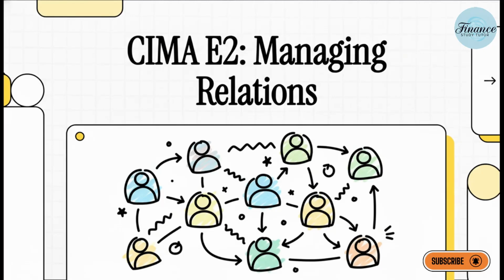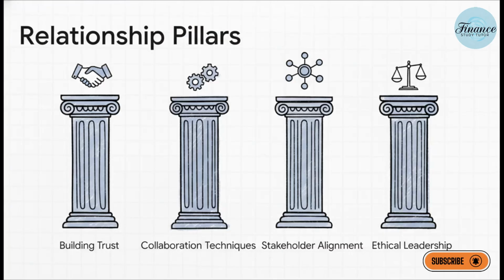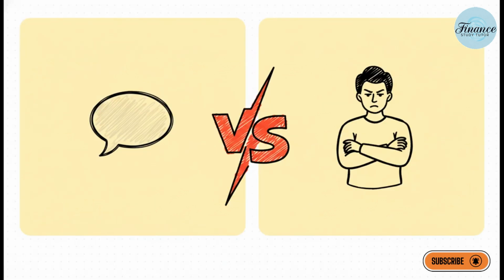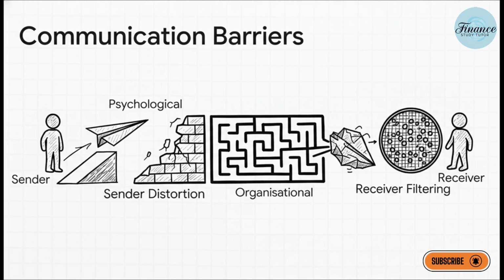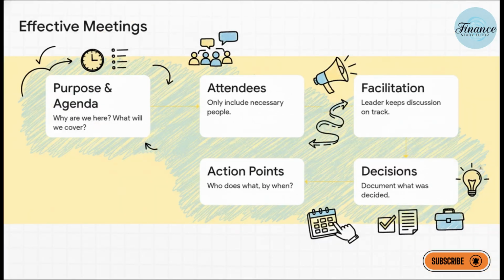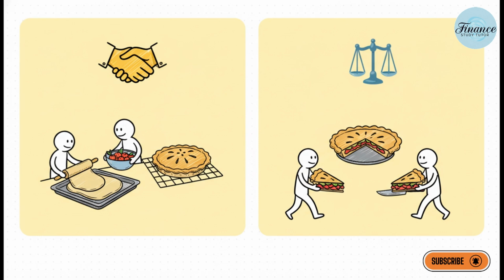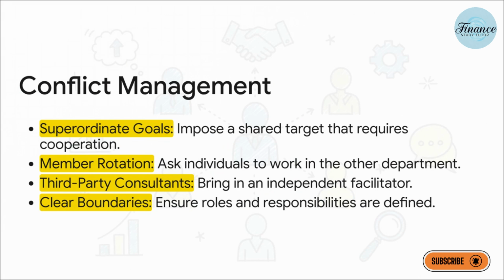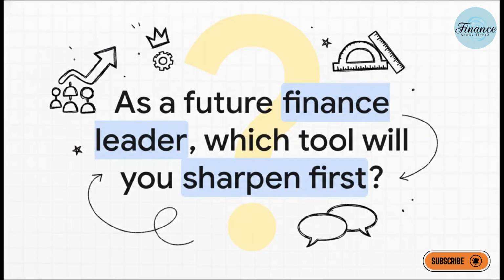Performance Control, Trust & Appraisal | CIMA E2 | Chapter 8 – Managing Organizational Relationships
🚀 Performance Control, Trust & Appraisal | CIMA E2 Explained

How do organisations balance control and trust while improving performance? 🤔

This video breaks down CIMA E2 – Organisational Control & Performance Management in a simple, practical way — perfect for students, managers, and business professionals.

⚙️ Formal vs informal control mechanisms
📊 Behavioural, output & cultural controls
🤝 Trust vs monitoring & ethical leadership
📝 Employee performance appraisal & team impact
🎯 Fair, motivating & continuous feedback systems
📚 Drucker’s Management by Objectives (goal alignment & communication)
🚀 Coaching, mentoring & team development
⚖️ Conflict resolution for stronger performance

🎓 Ideal for students
👔 Useful for managers
📈 Valuable for anyone leading teams
Turn strategy into performance with practical business insight.